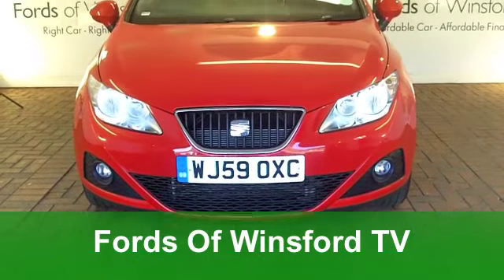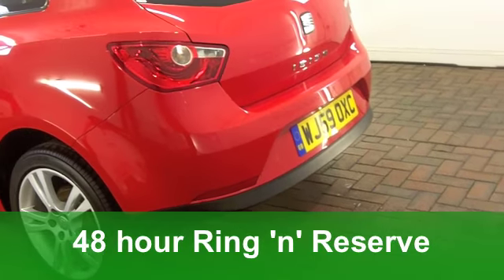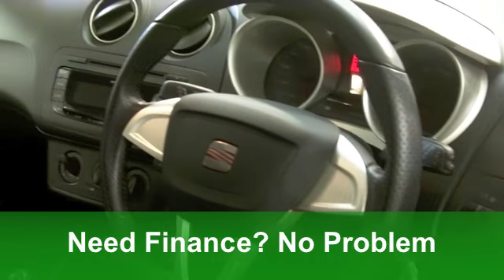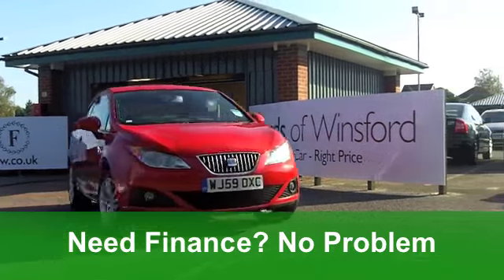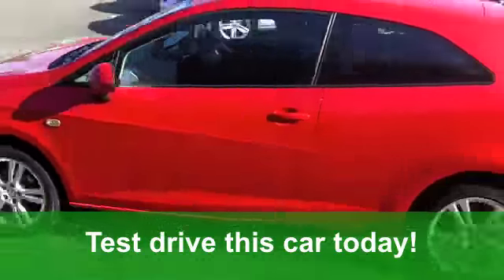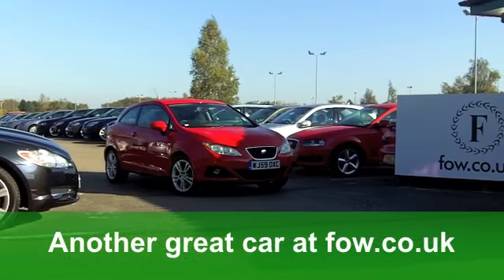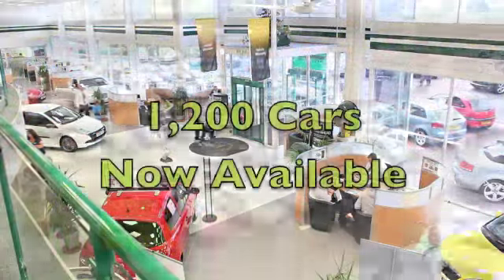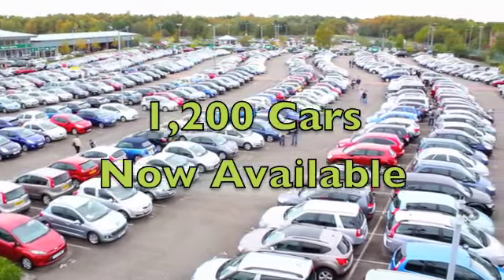USED SEAT IBIZA SPORT COUPE (2009) 1.4 SPORT 3DR - WJ59OXC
SEAT IBIZA SPORT COUPE (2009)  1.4 SPORT 3DR

DETAILS:
First registered: 12/10/2009
Current mileage: 16,140
Registration: WJ59OXC
Colour: RED

FEATURES:
full service history, front electric windows, remote central locking, cloth interior, all round airbags, air conditioning, pas, abs, alloy wheels, solid paint, cd, parcel shelf present, hand book present